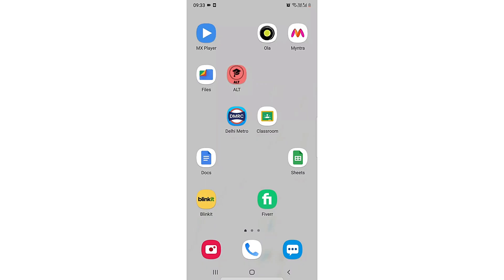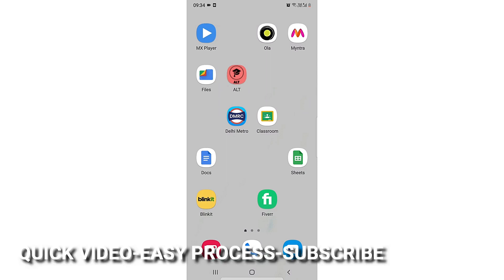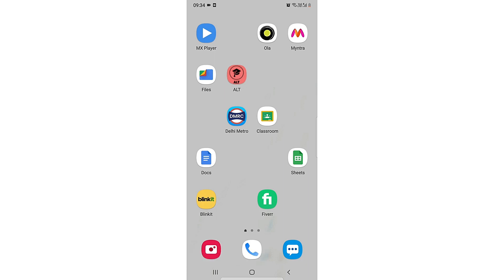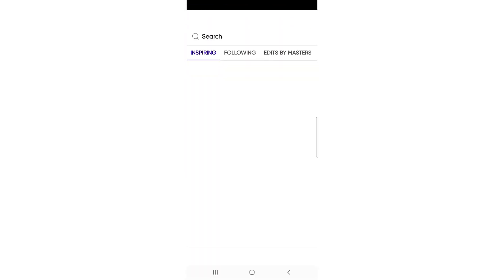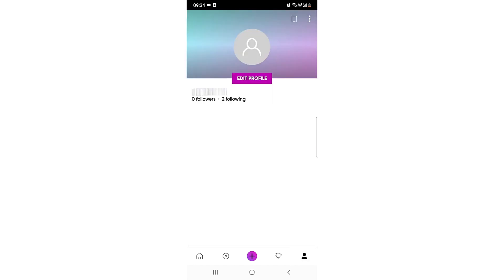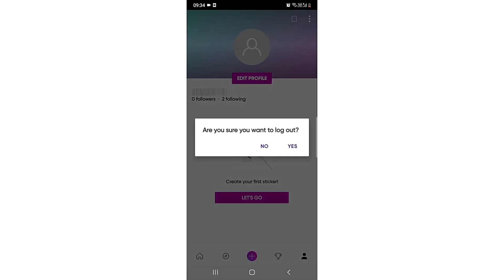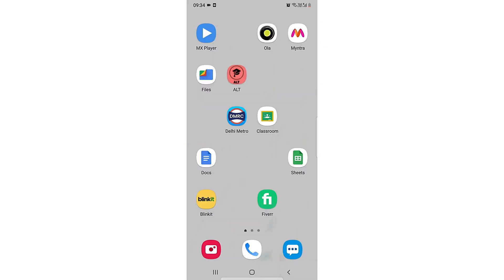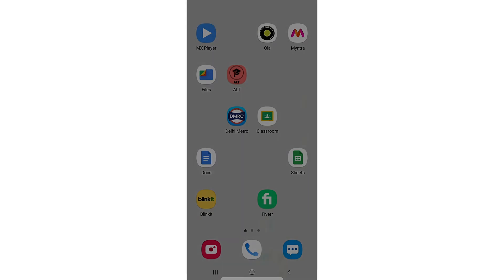✅ How To Logout From Picsart App 🔴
About this product:

Picsart is a Miami, Florida-based technology company that develops the Picsart suite of online photo and video editing applications, with a social creative community. The platform allows users to take and edit pictures and videos, draw with layers, and share the images on Picsart and other social networks. It is one of the world's most popular apps, with reportedly more than 1 billion downloads across 180 countries.